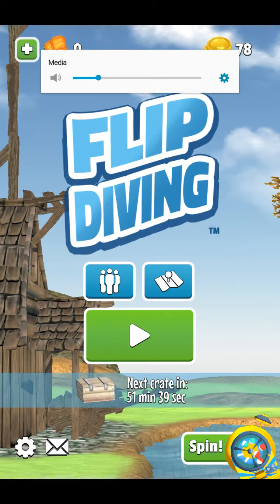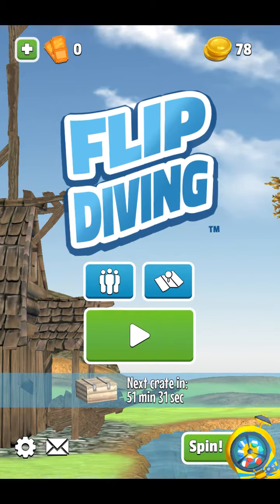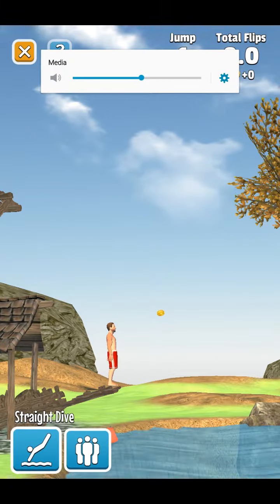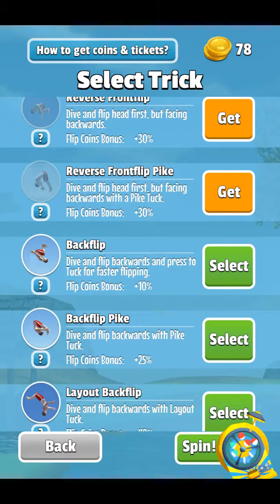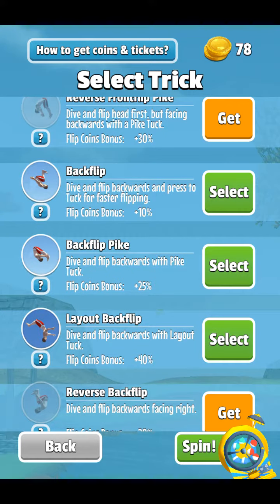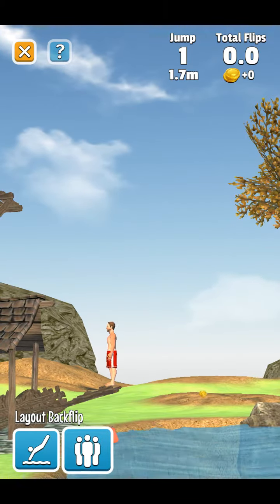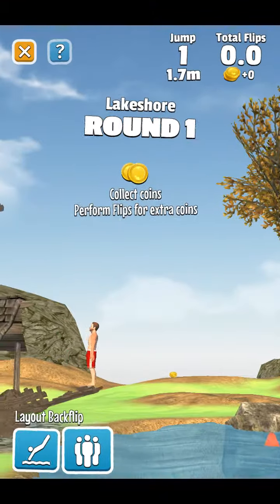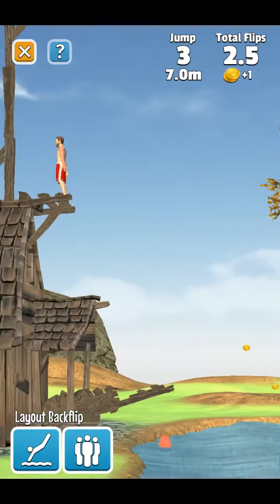Let's play/Flip diving/ rag doll physics / awesomeness yolo